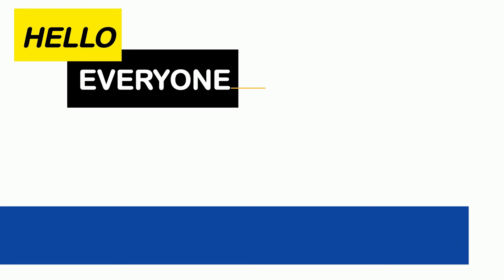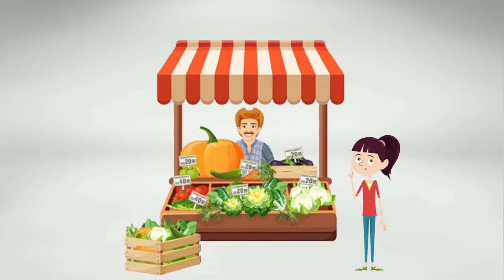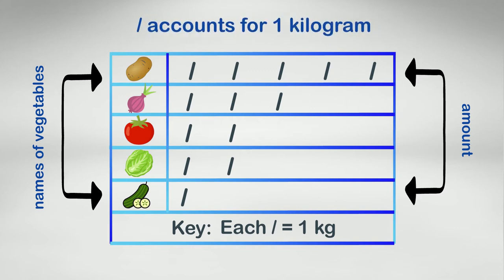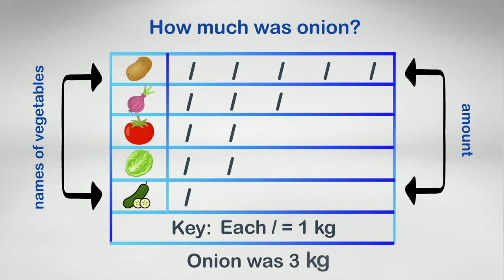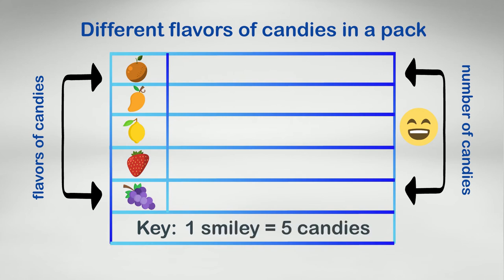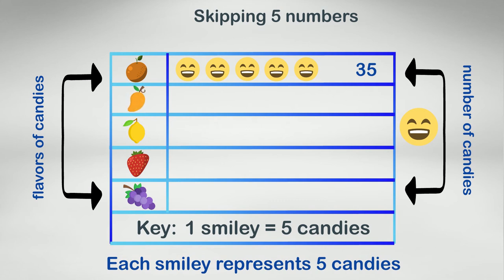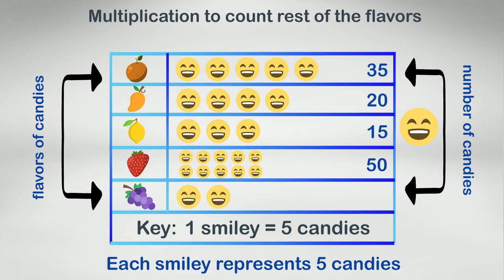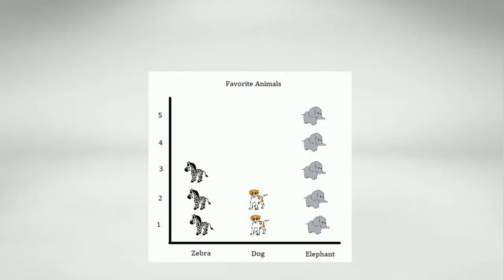Picture Graph Grade 3